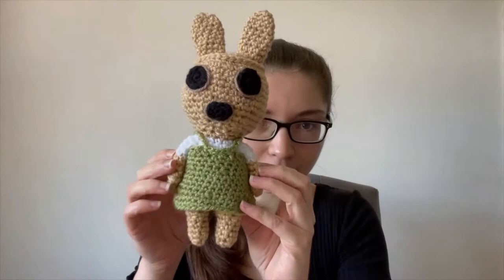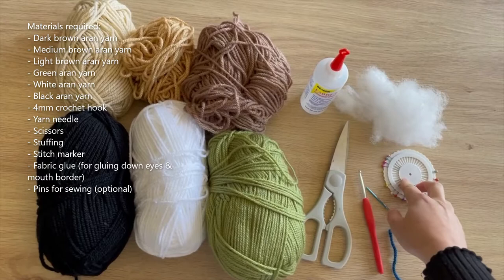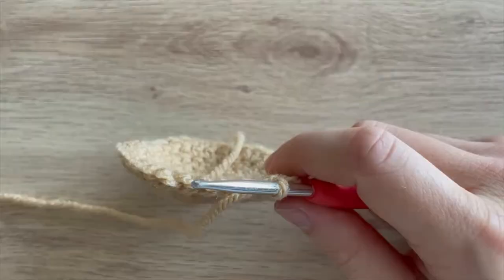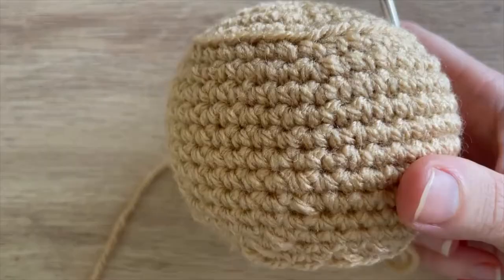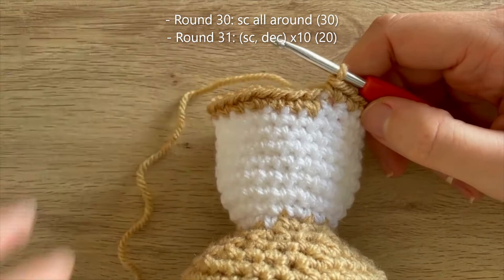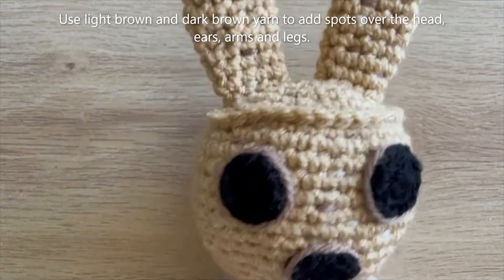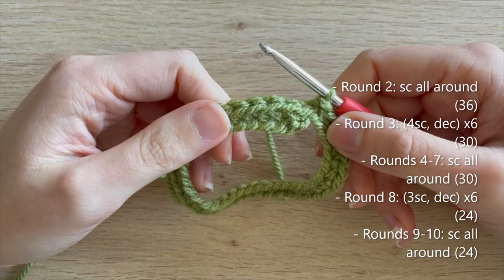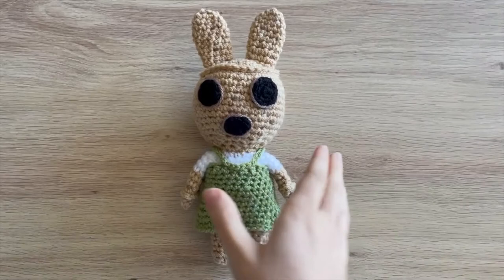ANIMAL CROSSING COCO | FREE AMIGURUMI PATTERN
Welcome to my Animal Crossing crochet tutorial. In this video I'll show you how to crochet your own Coco.

Note: all my patterns use US terminology. For this pattern I used aran yarn with a 4mm hook but you can use whichever weight of yarn and hook size you prefer, it will just change the size of the finished product.

Timestamps:
0:00 - Introduction
1:31 - Materials required

Head/body:
2:49 - Rounds 1-2
4:15 - Rounds 3-6
4:49 - Round 7
5:31 - Rounds 8-13
6:04 - Round 14
7:03 - Rounds 15-18
7:39 - Rounds 19-20
8:13 - Round 21
9:26 - Rounds 22-28
9:59 - Round 29
10:46 - Rounds 30-31

First leg:
11:08 - Rounds 1-2
13:02 - Rounds 3-7
13:08 - Round 8

Second leg:
14:48 - Rounds 1-8

16:42 - Closing up hole between legs
18:13 - Adding head ridge

Eyes:
21:25 - Rounds 1-2
23:18 - Sewing the eyes to the head
24:24 - Adding eye border

Mouth:
26:50 - Round 1
28:46 - Sewing the mouth to the head

Ears:
29:22 - Rounds 1-10
29:51 - Sewing the ears to the head

Arms:
30:51 - Rounds 1-6
33:12 - Rounds 7-10
33:59 - Finishing off the arms
36:47 - Sewing the arms to the body

39:05 - Adding light and dark brown spots to body

Dress:
41:00 - Round 1
42:14 - Rounds 2-10
43:00 - Round 11
45:51 - Round 12
48:36 - Finishing off the dress

50:48 - Finished view of Coco